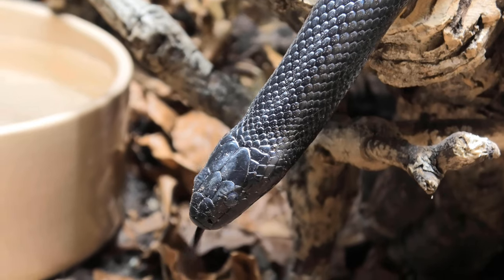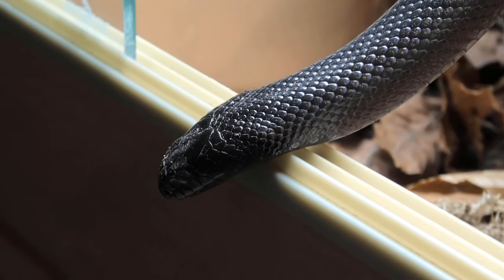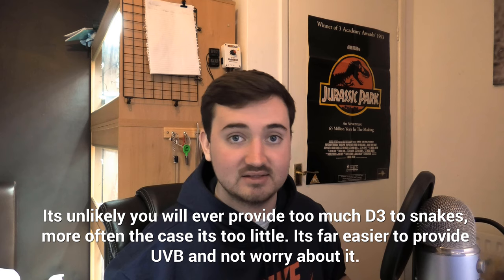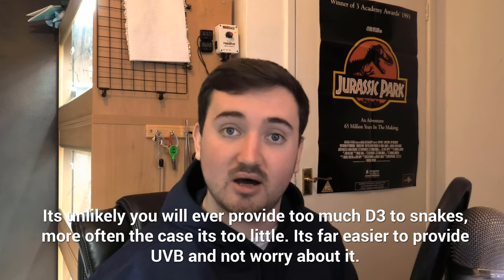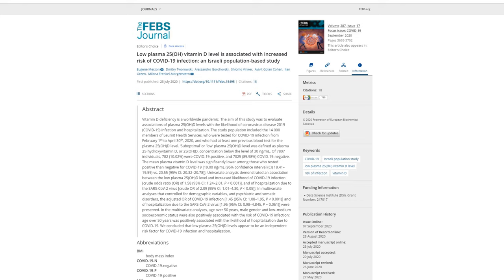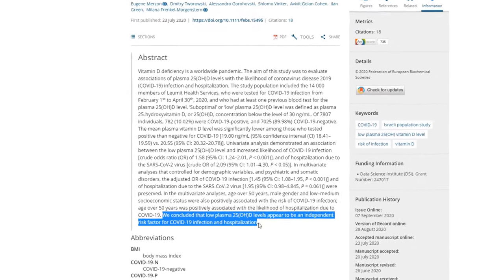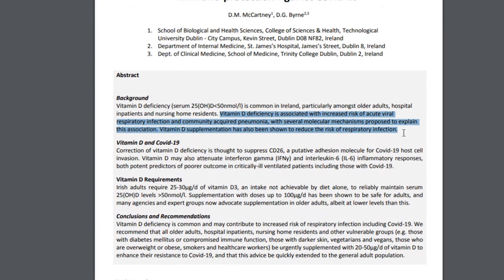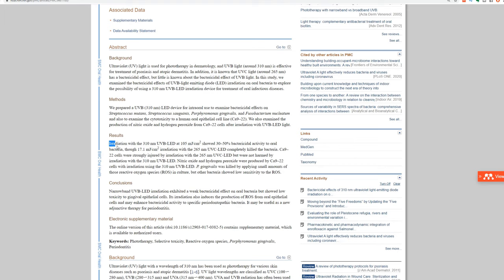The Importance Of UVB In Preventing Snake Respiratory Infections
Some of the issues we see in captive snakes are viral infections like respiratory issues or bacterial issues like mouth rot or scale rot. This is most commonly caused by incorrect husbandry conditions. In recent decades, folklore husbandry myths perpetuating a simplistic style of husbandry that does not offer the opportunity for overhead heating and lighting leaves a lot of snakes without a certain beneficial preventative care.
Now I want to start the video by saying this was actually an essay for my bachelor’s degree in animal sciences that I got the highest marks I’ve ever received on. So before anyone says that im making wild claims, im not, and if I were, I would have been pulled up on it.
So there’s anecdotal evidence of improved recovery from respiratory infections after snakes have been given UVB, of course the provision of UVB normally coincides with a more elaborate environment and better ventilation. So in truth its probably a combination of factors. But lets just talk about the affect UVB may be having.
I say may because no one has directly studied this in snakes, you’d have to induce respiratory illness in snakes to test it, and that’s not going to make it out of ethical review. So I cant say 100% this is fact but bear with me lets go through this on what we can work off of.

UVB is often disregarded for snakes, due to the commonly held belief that snakes can recieve all the vitamin D they need through their diet. This is true, but we are replying on the fact that the prey item offered to the snake has enough vitamin D to begin with. Unless we know exactly how that prey item was raised and the diet of that feeder etc we really don’t know how much vitamin D that has to begin with.

If you are like me and you feed frozen thawed, then sure we may get a good run of items that have enough d3, or we may be feeding items that are deficient in d3 themselves. Sure we could even put a bit of d3 powder on every over feed just to be sure, but the reality is, we are clueless we don’t have any idea how much vitamin D we are giving to our animals.
Whats really interesting is that when a reptile basks under uvb, the levels of 25-hydroxyvitamin D rise in the blood plasma as part of the D3 cycle when synthesised subcutaneously under UVB. Now I don’t know if you are familiar with the D3 cycle in detail, if not I have a video on that. So whats important to us about 25-hydroxyvitamin D Is the fact is measurable.

So we can take a blood sample, measure the amount and that’s a indication of the amount of vit d that reptile has. Now when this has been studied in snakes before and after being exposed to uvb, the levels rise significantly. Its super-efficient at maintaining optimal levels of vitamin D3.

When this happens there is a shut off point so that they don’t overproduce, protecting them against hypervitaminosis, which is fancy talk for overdose. They only have this shut off point for producing d3 from uvb, not from the diet. D3 from the diet is fat soluble so it just gets stored in the fat and stacks and stacks if we overprovide it.
Its important to know that this cut off point exists because it puts the studies in perspective, if there’s a cut off point once optimal levels are achieved then if our snakes truly have enough vitamin D you would argue that you might see a slight increase in vitamin D, you know the uvb would be just topping it up.
But the fact theres a significant increase means that they levels of vitamin D were low or even deficient to begin with.